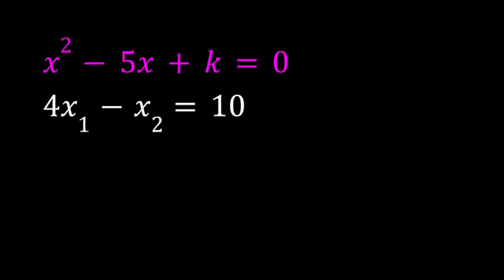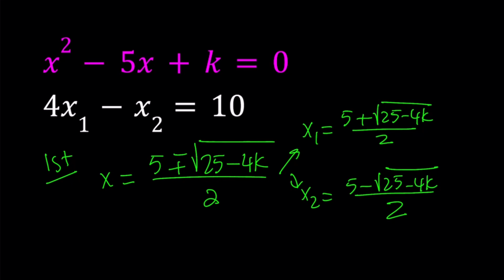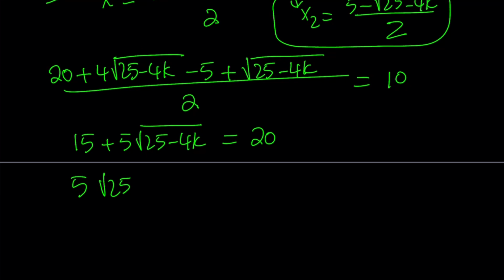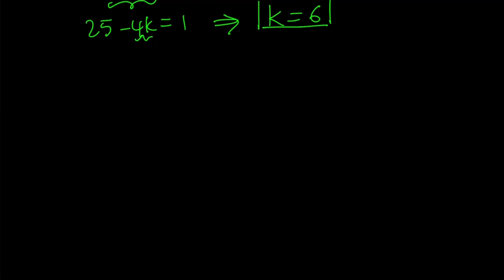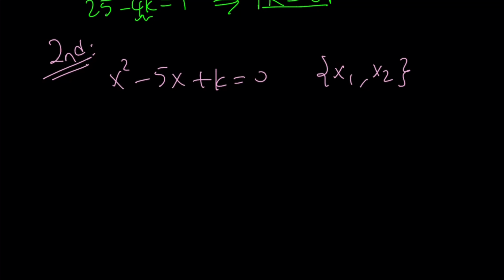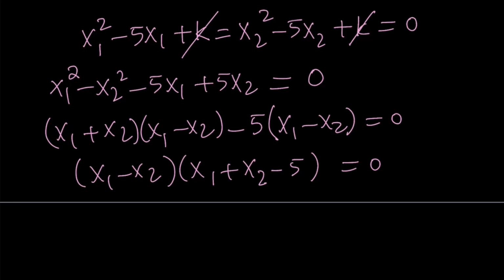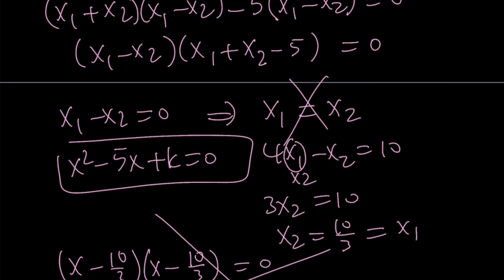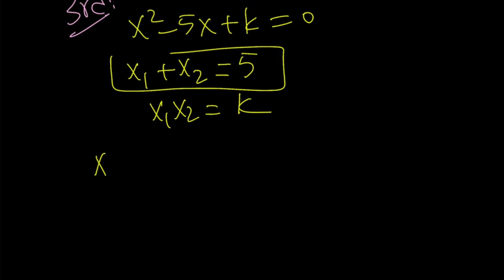Solving x^2-5x+k=0 Using Its Roots